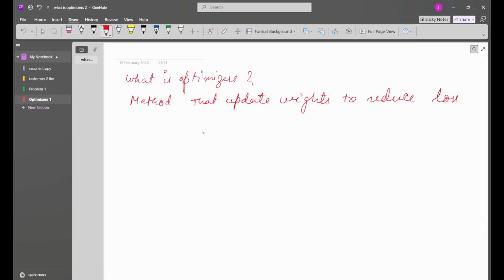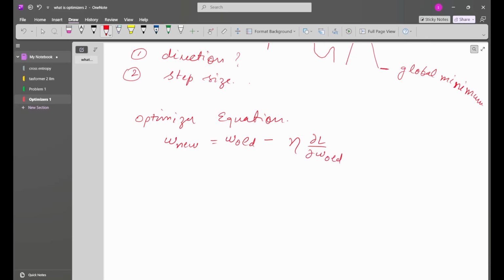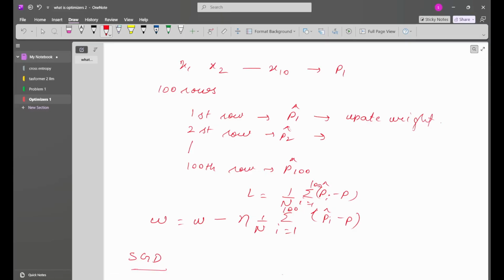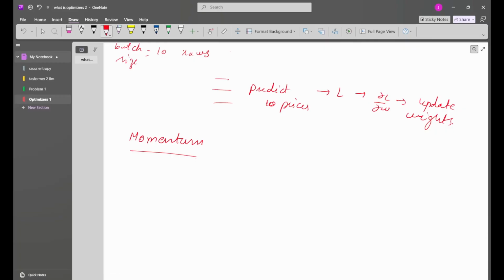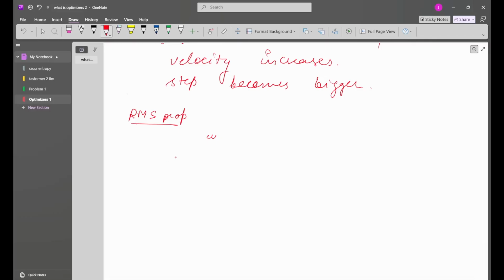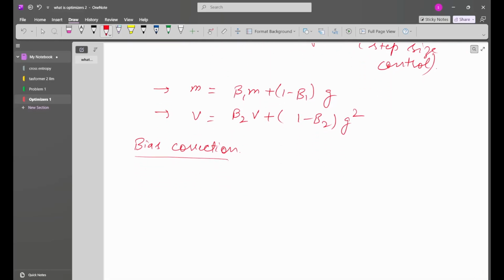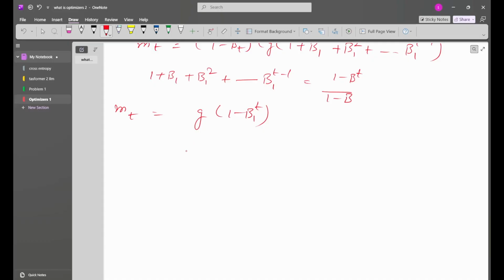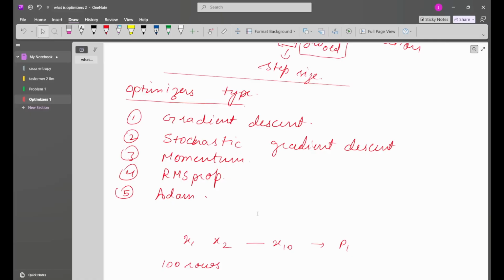OPTIMIZERS EXPLAINED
Understanding optimizers is essential if you want to truly master deep learning.

In this video, we break down the core optimization algorithms used to train neural networks and transformer models: Gradient Descent (GD), Stochastic Gradient Descent (SGD), Momentum, RMSprop, and Adam.

Before we dive into Adam and AdamW in the next video, this episode gives you the complete foundation you need to understand how models actually learn.

You’ll learn:

• Why optimization is necessary in deep learning
• How gradient descent works mathematically
• The difference between GD and SGD
• Why Momentum helps accelerate convergence
• How RMSprop adapts learning rates
• Why Adam became the most widely used optimizer
• How optimizers relate to vanishing gradients and unstable training

If you’re building transformers, training LLMs, or learning machine learning from scratch, this video is a must-watch.

This is part of our deep learning series on Build AI with Sandeep, where we break down complex AI concepts into clear, practical explanations.

Next video: We go deep into Adam and AdamW — the real fix.